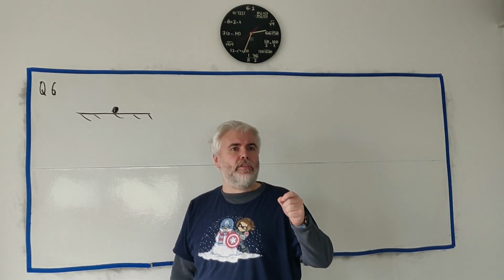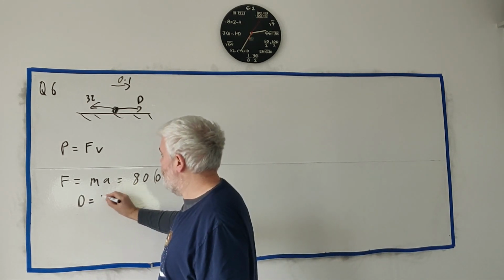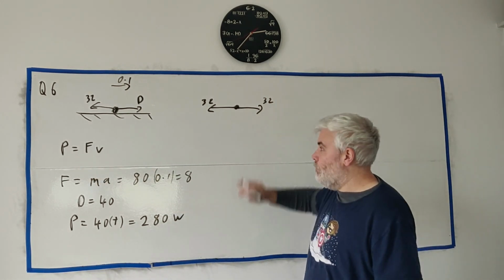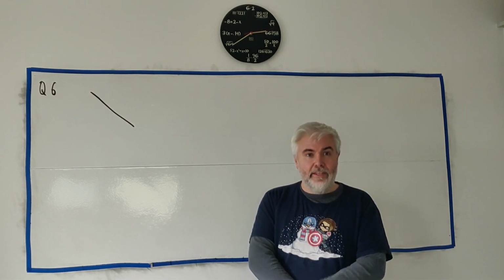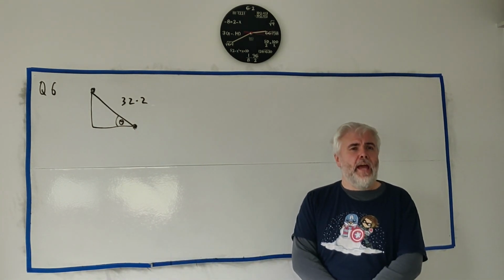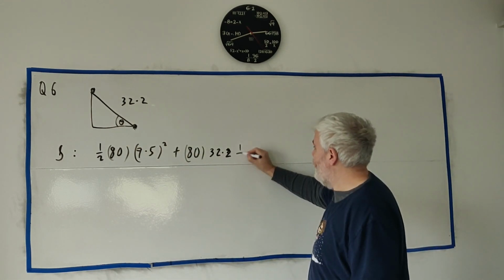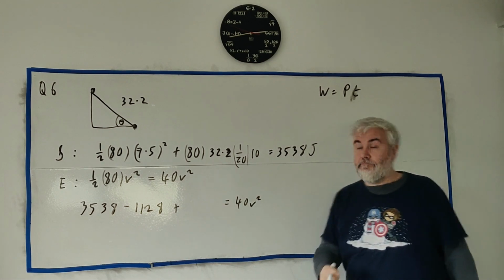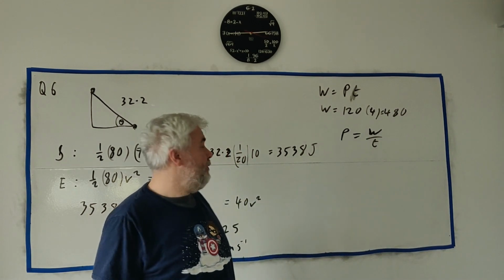Q6 solutions for CIE A level Maths Mechanics paper 43 Summer 2024 9709/43/m/j/24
9709/43/m/j/24
9709 43 mj 24
9709_s24_qp_43